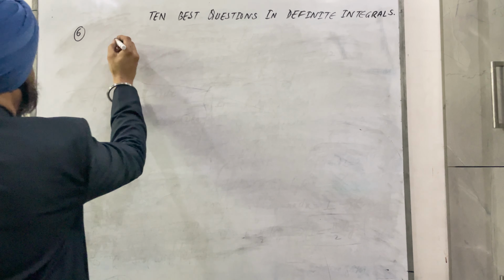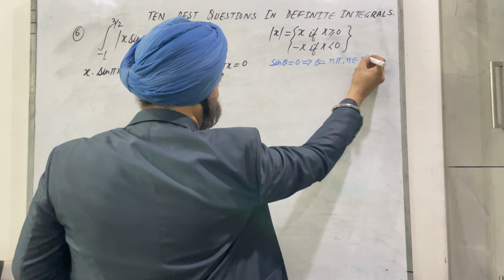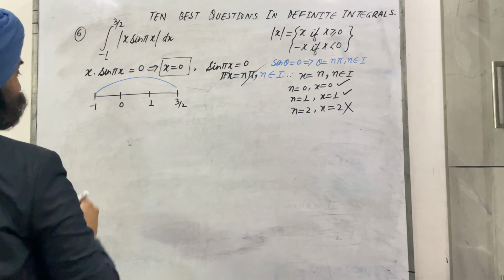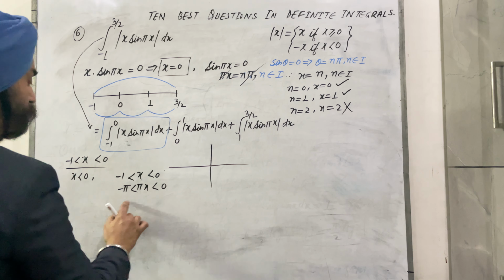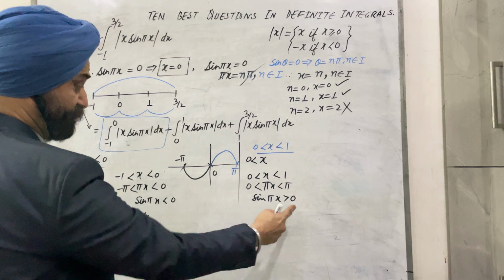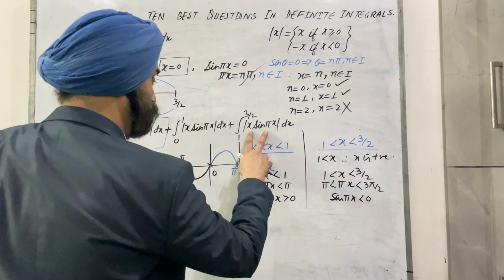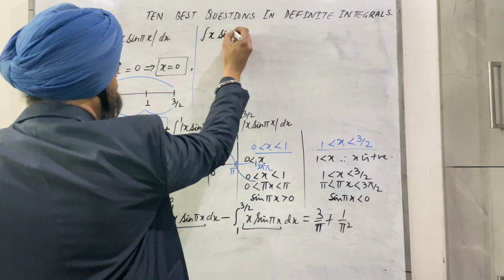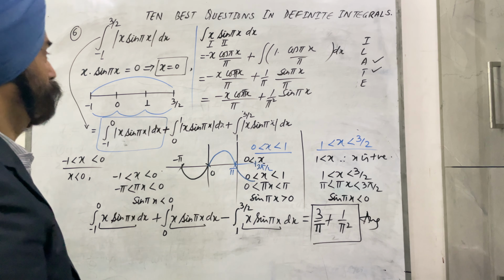INTEGRATION(CBSE XII,IIT) TEN BEST QUESTIONS IN DEFINITEINTEGRALS Q6